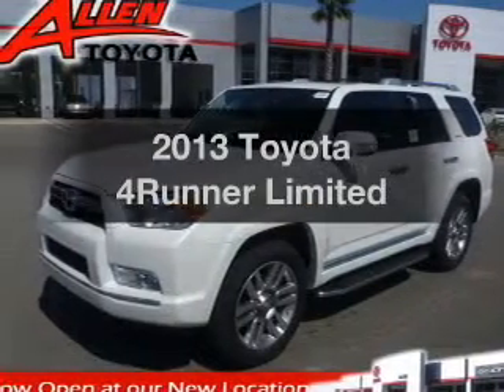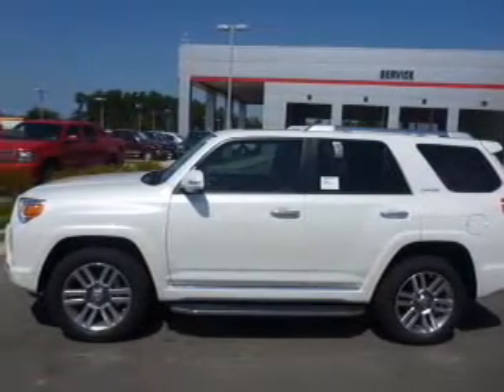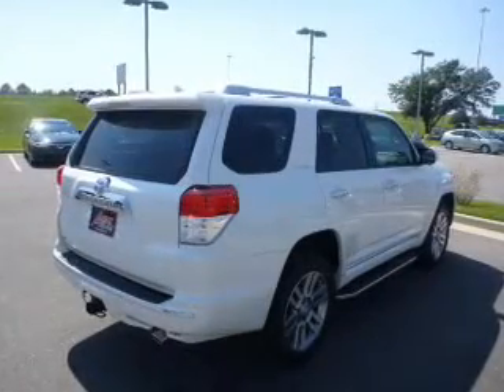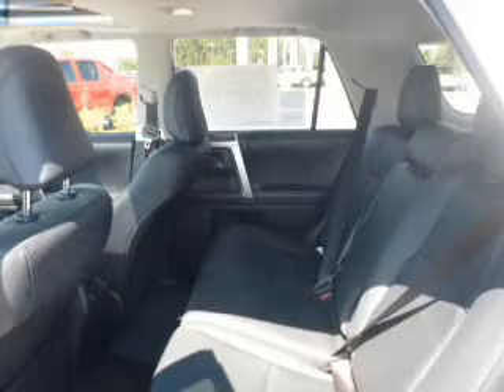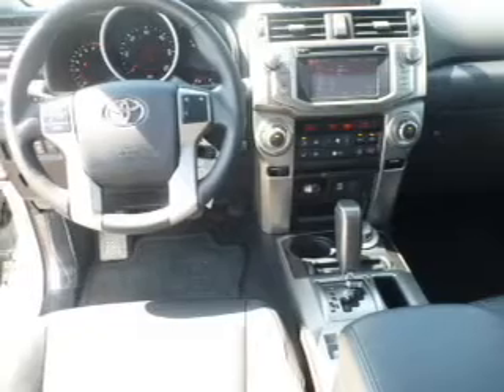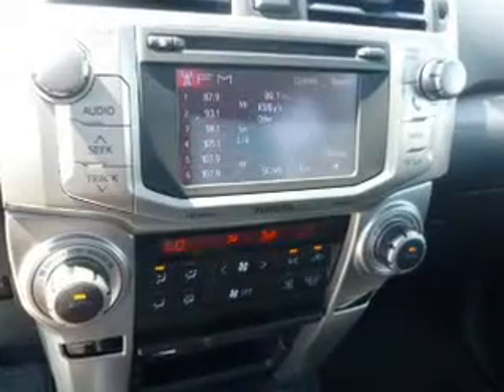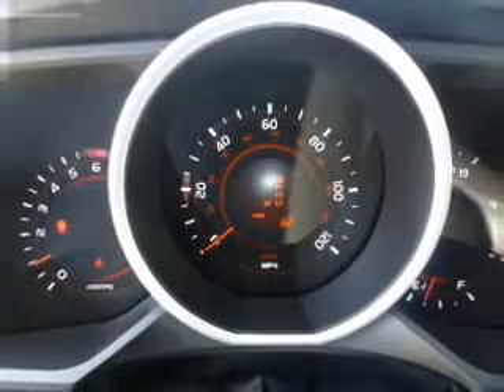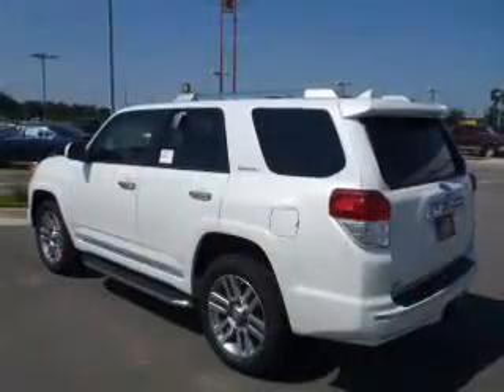2013 Toyota 4Runner - Gulfport MS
Year: 2013
Make: Toyota
Model: 4Runner
Trim: Limited
Engine: 4.0 liter 6 cylinder 24 valve
Transmission: 5-Speed Automatic
Color: Blizzard Pearl
Mileage:
Address:
11397 Helen Richards Dr.